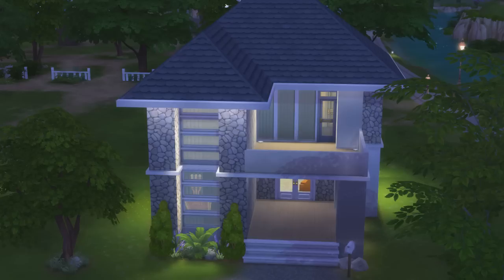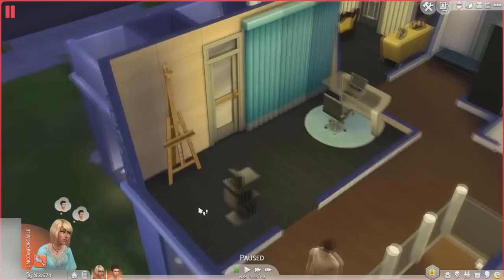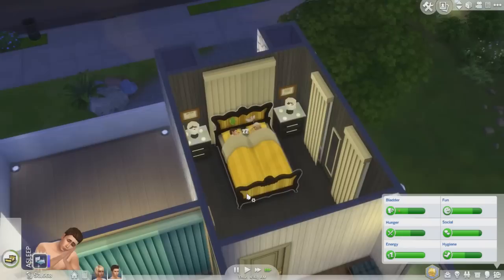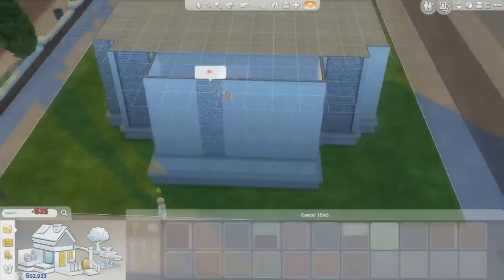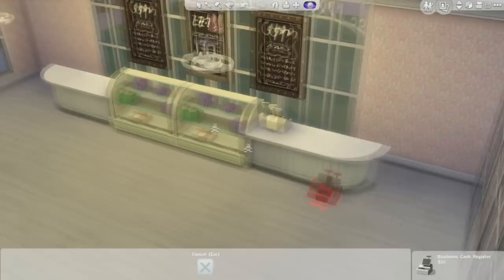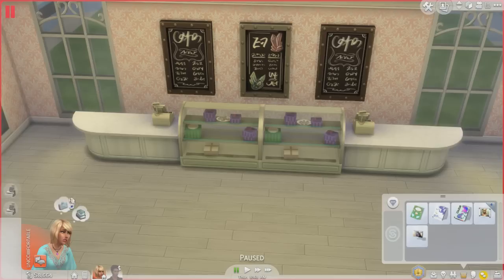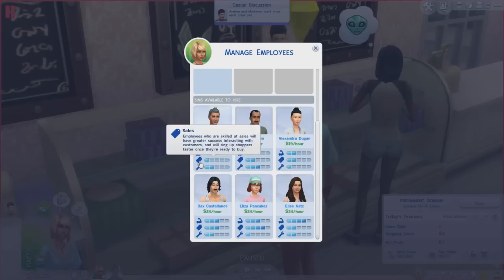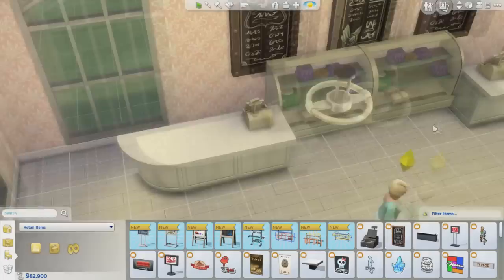Let's Play The Sims 4: Get To Work | Part 4 - Building a Bakery!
ORIGIN ID: Vixella

USA

(ﾉ◕ヮ◕)ﾉ*:･ﾟ✧